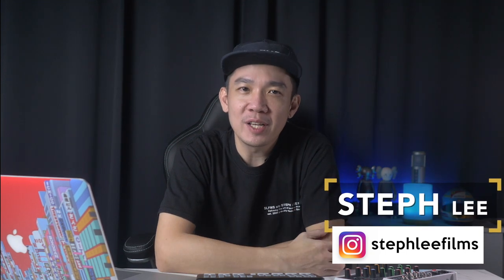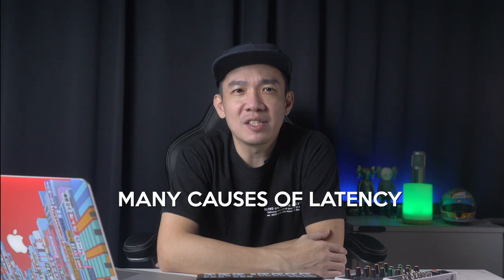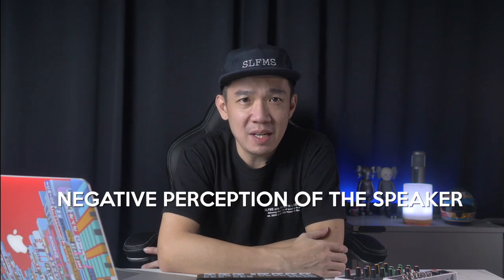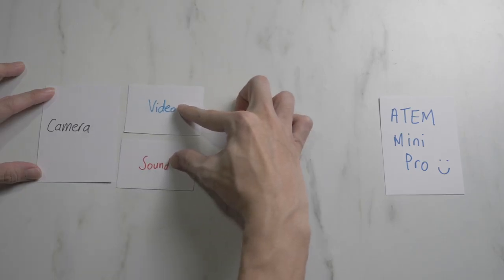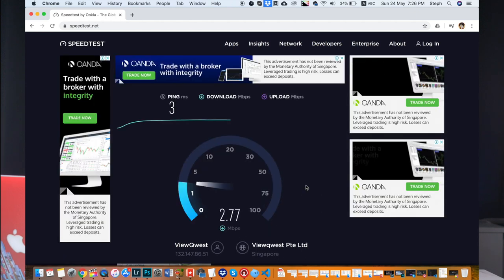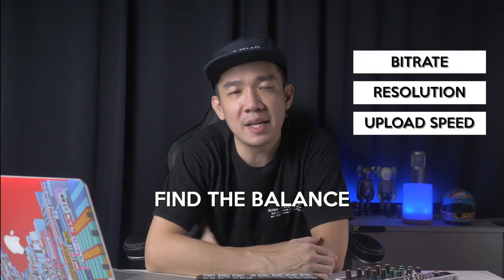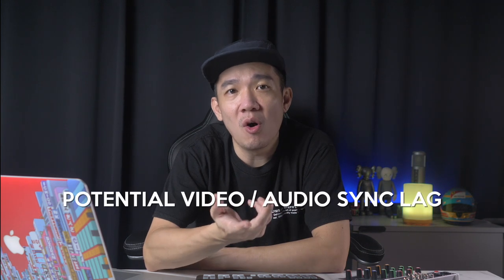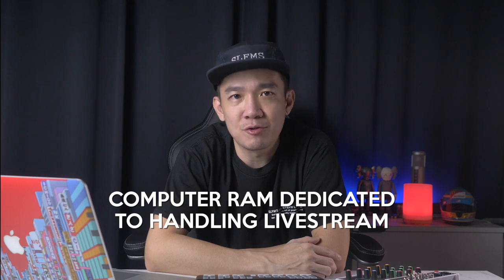Fix that AUDIO-VIDEO Sync Lag / Latency on the ATEM Mini Pro now!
This list of solutions is not exhaustive as different people have different problems and there are so many permutations that can create this latency problem. I have carefully curated the solutions and if none of them solves your problem right away, I hope something that I have talked about in this video gives you a Eureka moment and discover an alternative way to change your setup to resolve this irritating lip sync error problem.

HELP ME GROW MY CHANNEL
1. Click the “Thumbs Up”  LIKE button
3. Leave a comment or Question so I know how I can help
4. Share the video with others

LINKS I TALKED ABOUT IN THE VIDEO
1.
2. Compiled XML file Information:
Streaming High 1080p 60fps 9Mbps OR 1080p 30fps 6Mbps
Streaming Medium 1080p 60fps 7Mbps or 1080p 30fps 4.5Mbps
Streaming Low 1080p 60fps 4Mbps or 1080p 30fps 3Mbps
Streaming High 1080p 60fps 8Mbps OR 1080p 30fps 6Mbps
Streaming Medium 1080p 60fps 6Mbps or 1080p 30fps 4.5Mbps
Streaming Low 1080p 60fps 4.5Mbps or 1080p 30fps 3Mbps
4. Streaming.xml location on macOS:
/Library/Application Support/Blackmagic Design/Switchers
5. Streaming.xml location on Windows:
C:\Program Files (x86)\Blackmagic Design\Blackmagic ATEM Switchers\ATEM Software Control
WHERE YOU CAN BUY THE GEAR
I buy all my latest camera gear here at MS Color!